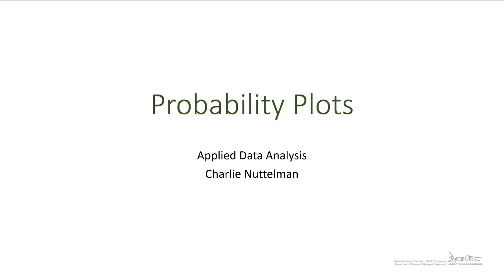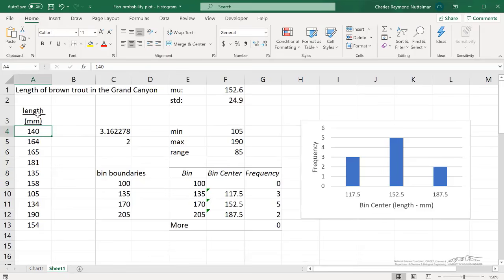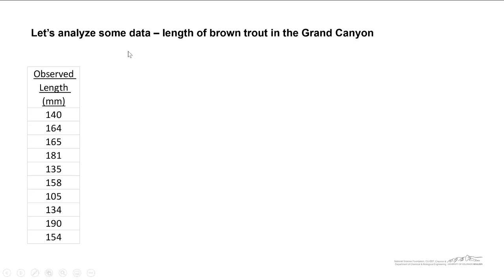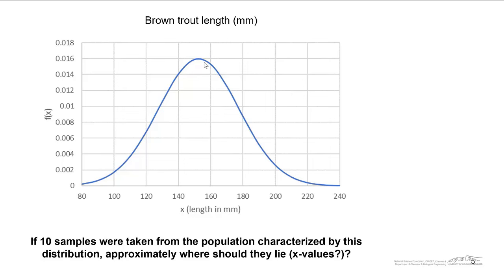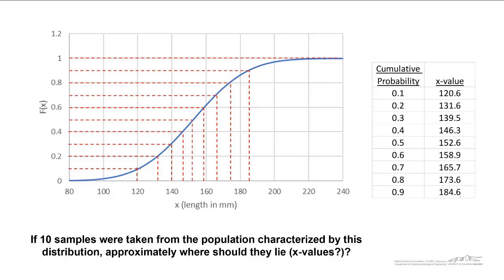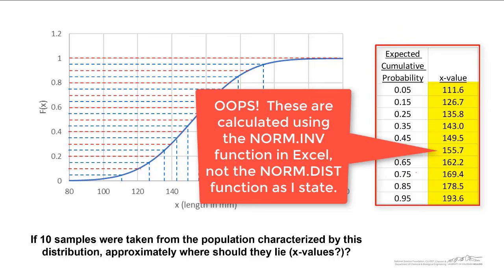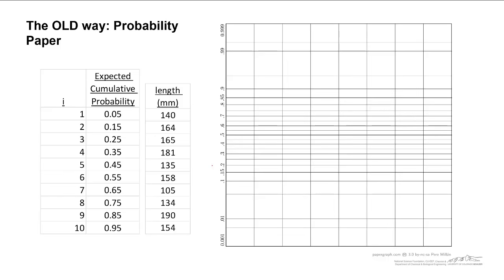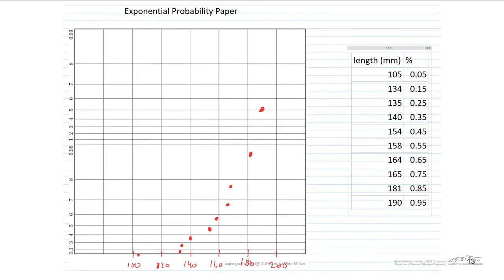Probability Plots, Part 1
Organized by textbook See Part 2 Made by faculty at the University of Colorado Boulder, Department of Chemical & Biological Engineering.